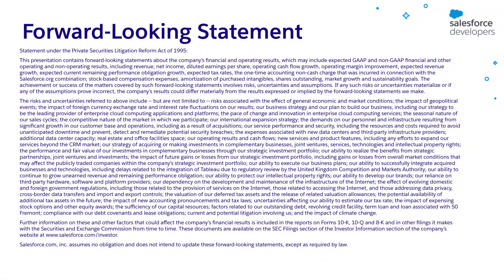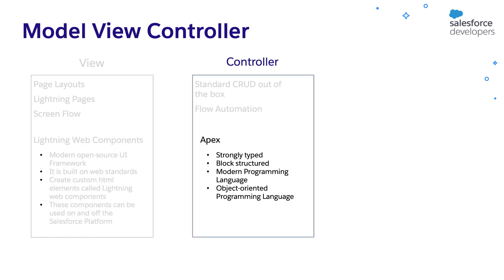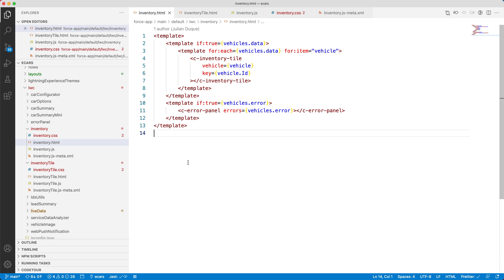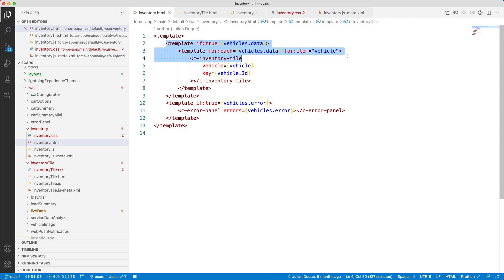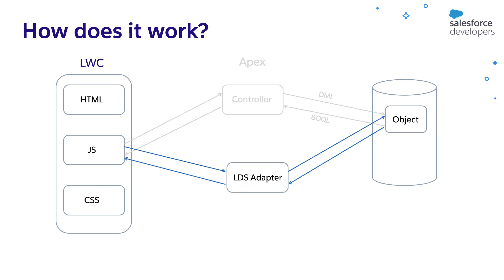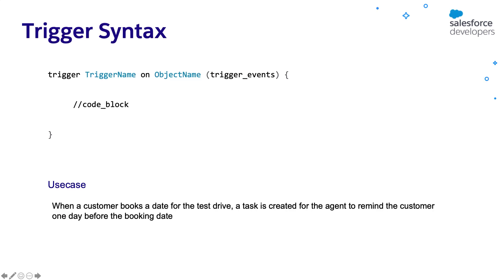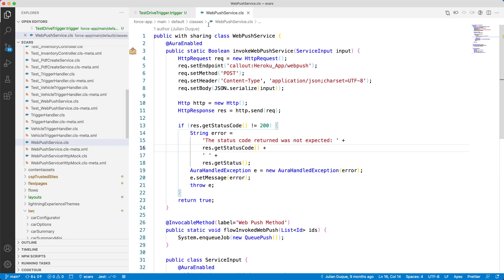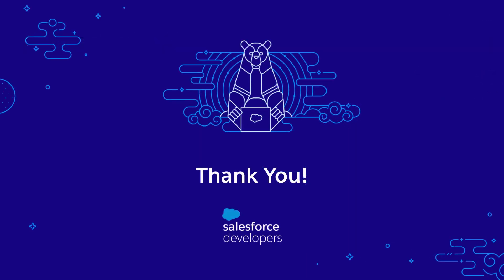Apex and Lightning Web Components in Salesforce | Quick Start | Episode 4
Get an overview of coding on the Salesforce Platform. It provides an overview of Lightning Web Components, Apex Controllers, Triggers, etc.

00:00:00 - Start
00:00:14 - Introduction
00:00:44 - MVC Recap
00:01:54 - LWC Intro
00:02:14 - Apex Intro
00:02:29 - LWC, Apex and Model Interaction
00:03:21 - LWC Demo
00:07:34 - Apex Controller
00:09:11 - Apex Triggers
00:13:56 - @Invocable Method
00:14:31 - Summary
00:15:50 - End